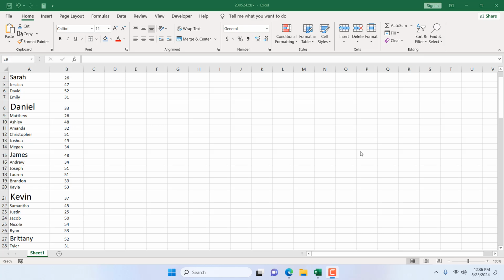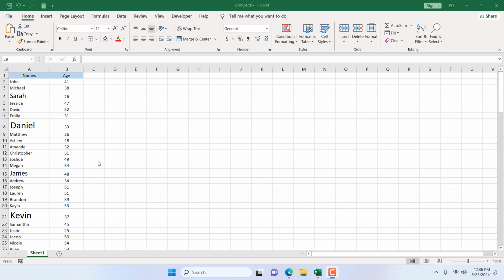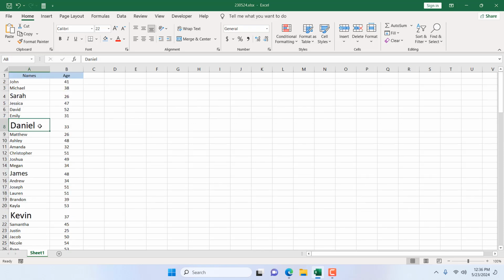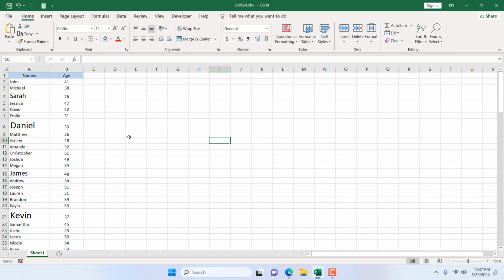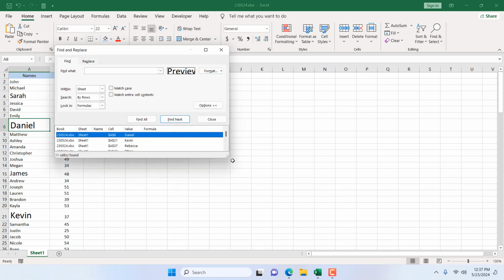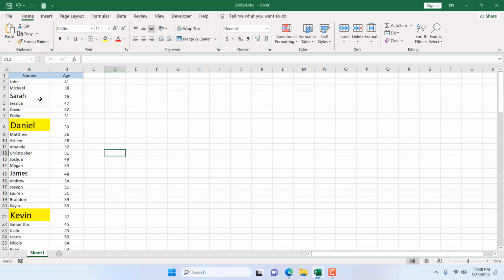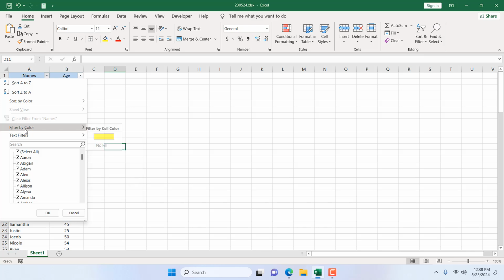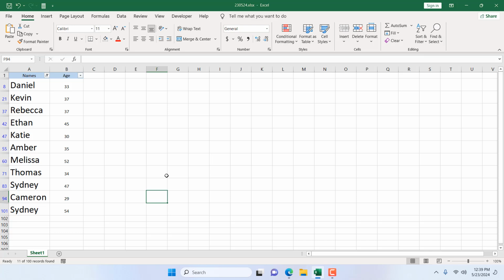How to Filter Data Based On Specific Font Size in Excel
*How to Filter Cells Based on Specific Font Size in Excel*

Filtering cells with a specific Font Size in Excel may seem challenging at first, as Excel doesn't offer a direct option for this. However, with the right combination of techniques, you can master this task. The process involves selecting all cells with the desired Font Size and then using a special technique to filter data based on Font Size. This intermediate Excel tutorial is designed to empower you, the Excel user, to filter cells with a specific Font Sizes confidently and efficiently.

1. *Open Your Excel Worksheet:*
    Open the Excel file containing the data you want to filter.
2. *Open the Find and Replace Dialog:*
    Press *Ctrl + F* on your keyboard and open the Find and Replace dialog box.
3. *Access Advanced Find Options:*
    Click on the *Options* to expand the search feature in the Find and Replace box.
4. *Set the Format to a Specific Font Size:*
    Click on the *Format* button at the right of the dialog box to open the Find Format dialog box.
    Click on the *Choose Format From Cell* button in the Find Format dialog box.
    Click on a cell that contains the Font Sizes you want to find. This action will trigger the Find Format dialog box, where you can set the search criteria to match the Font Sizes of the selected cell.
    Click *OK* and close the Find Format dialog box. The Find and Replace dialog box will now preview the selected Font Sizes criteria.
5. *Find All Cells with the Specific Font Sizes:*
    Ensure the *Find what* field is empty to search based on formatting only.
    Click *Find All*. Excel will search the worksheet and list all cells with the specified Font Sizes in the search results area at the bottom of the dialog box.
6. *Select All Cells with the Specific Font Sizes:*
    Without clicking anywhere else, press *Ctrl + A* to select all the cells listed in the search results. This will highlight all the cells with the specified Font Sizes.
7. *Change the Fill Color of Selected Cells:*
    With the cells still selected, go to the *Home* tab on the ribbon.
    In the *Font Sizes* group, click on the *Fill Color* icon (paint bucket).
    Apply a distinct fill color (e.g., yellow) to the selected cells. This visual distinction will be used for filtering.
8. *Add Filters to Your Data:*
    Press *Ctrl + Shift + L* to add a filter to the top of each column in your used range. The filter will appear on the header if your data has headers.
9. *Filter by Color:*
    Click on the filter in the column where you applied the fill color.
    In the filter menu, hover over *Filter by Color*.
    Select the fill color you applied to the cells with the specific Font Sizes (e.g., yellow). Excel will filter the data to show only the rows that contain the selected fill color.

*Pro Tips:*
 *Clearing Filters:* To remove the filter and view all data again, click the filter arrow and select *Clear Filter from [Column Name]*.
 *Reverting Fill Color:* If you wish to remove the fill color after filtering, select the cells and set the fill color to *No Fill* from the Fill Color menu.

While Excel may not directly support filtering by Font Size type, changing the fill color of cells with a specific Font Sizes and filtering by color is a proven and effective workaround. Now, you can efficiently filter and analyze cells with the desired Font Sizes, enabling better data management and analysis. This approach leverages Excel's powerful find and filter functionalities, giving you the confidence to focus on specific parts of your data quickly and accurately.